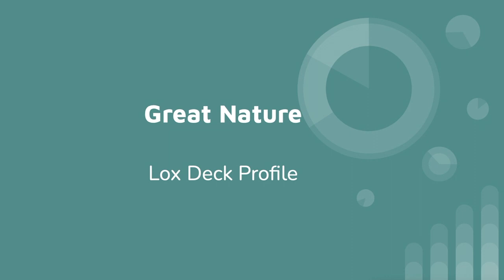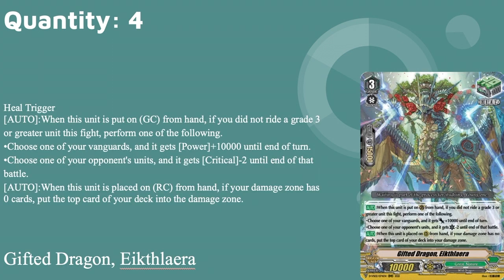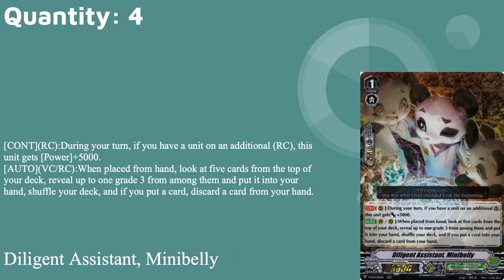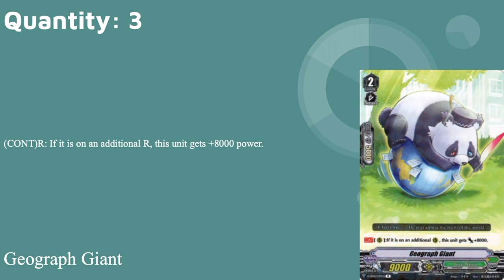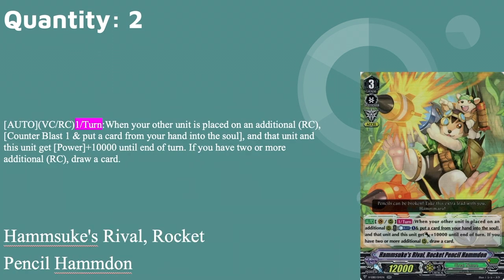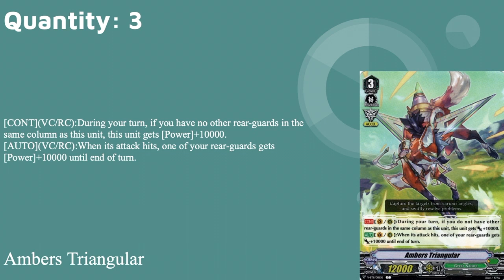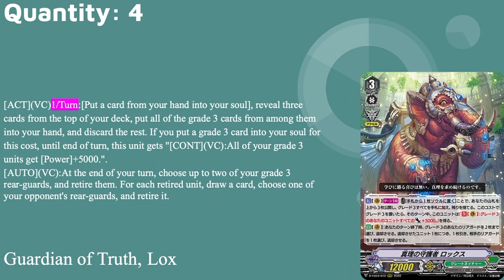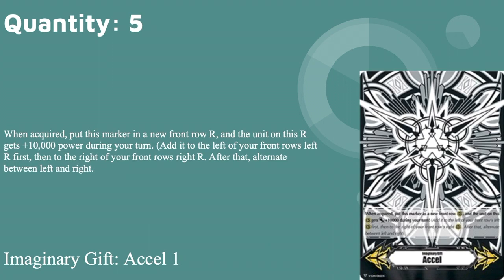Great Nature: Lox Deck Profile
Hey guys, its Vanity Ezel back at it again with another Cardfight Vanguard deck video. This time we have the smartest animals in the world who study under the master elephant, Lox, who teaches us all a new style of how to play Great Nature. Stand Up, Vanguard!